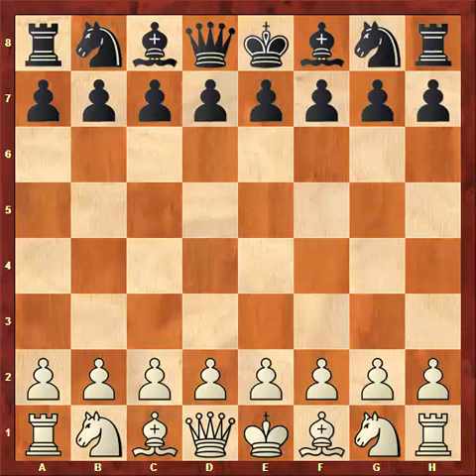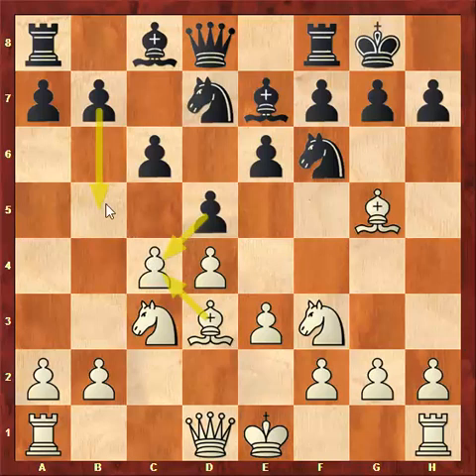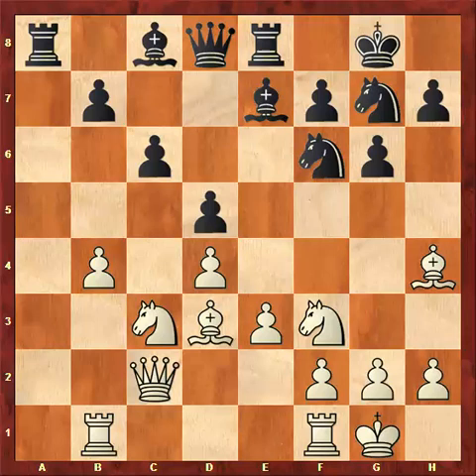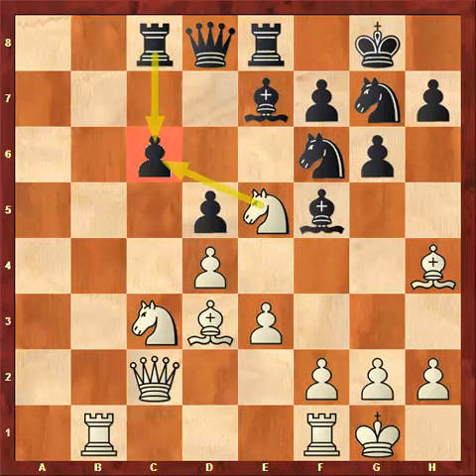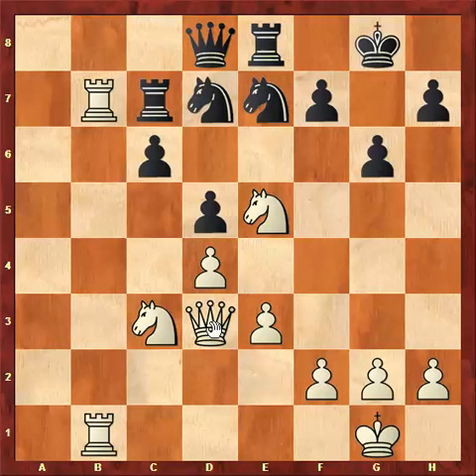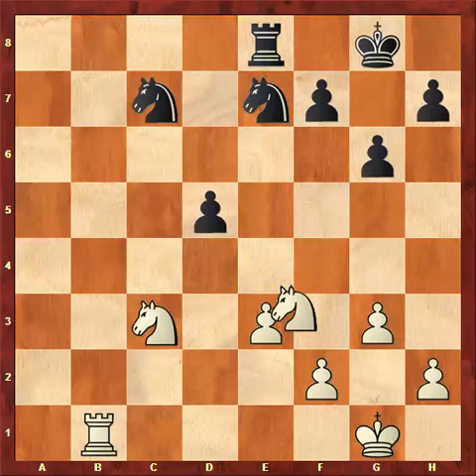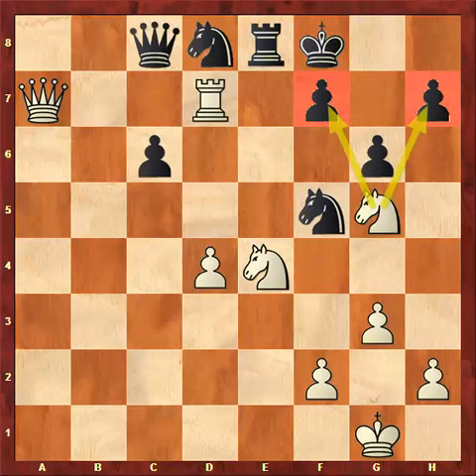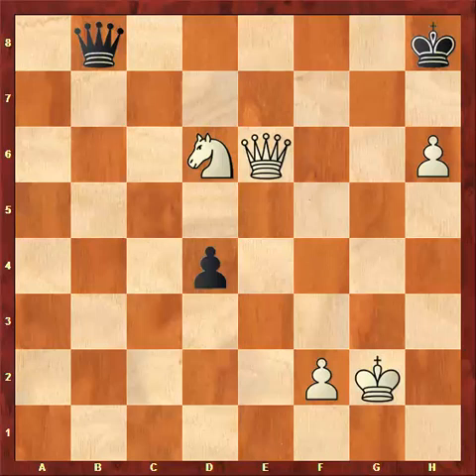Minority attack - 1000 Bright Minds Simul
A nice example about the minority-attack from a game of the 1000 Bright Minds Simul. Analyzed by International Chess Master Atilla Turzo